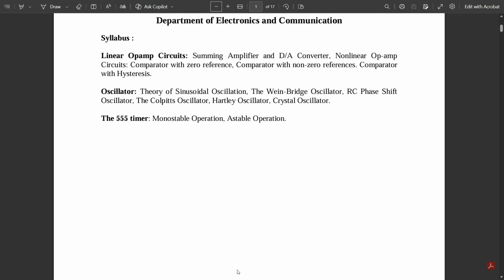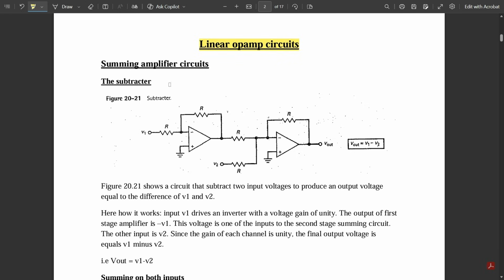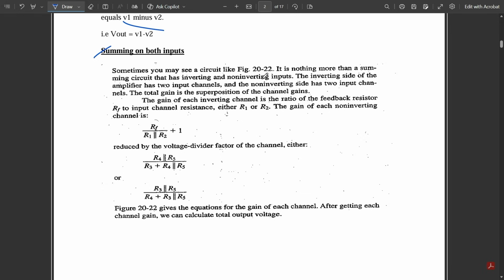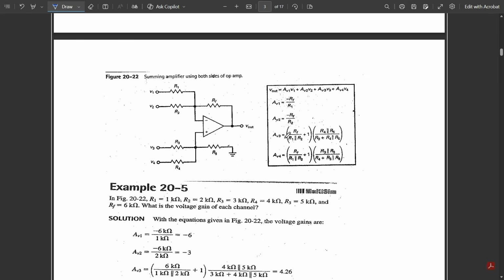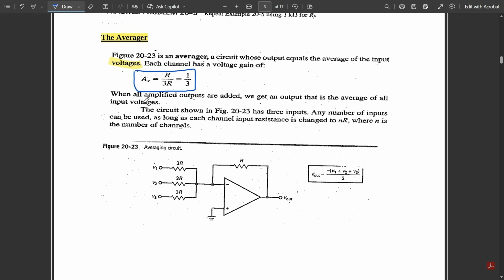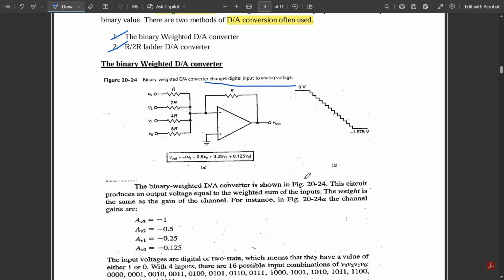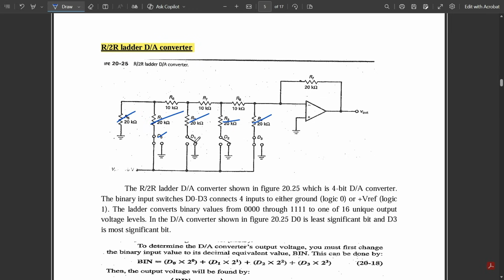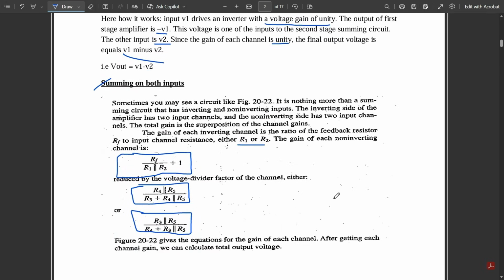1 Introduction to Linear Op-Amp Circuits Summing Amplifier, Averager, D/A Converter EPC 3rd Sem VTU